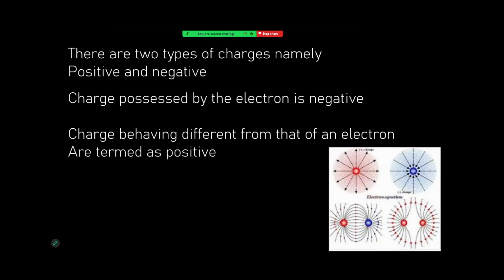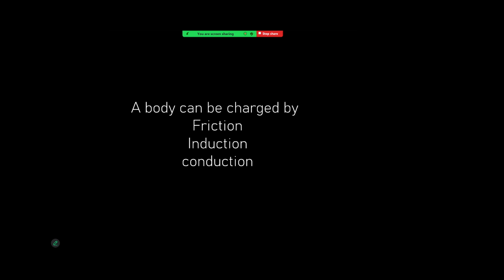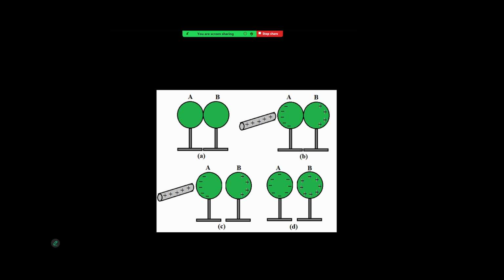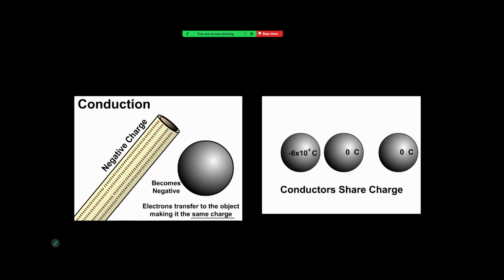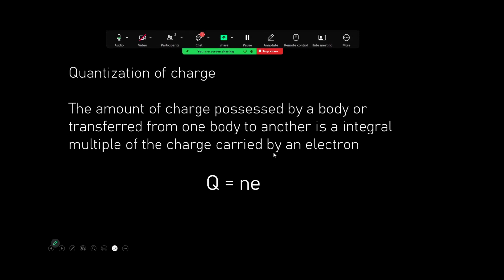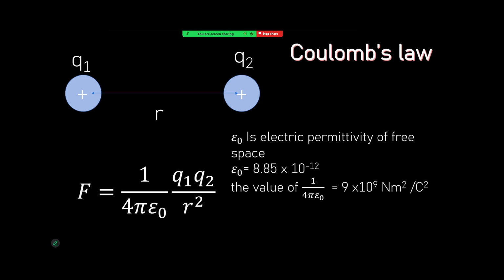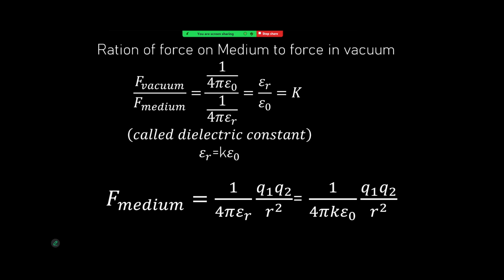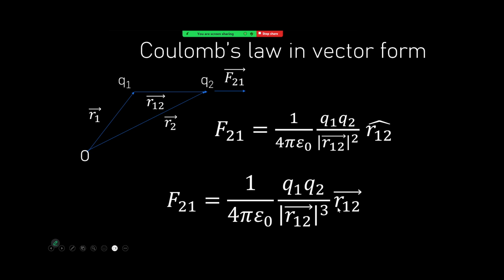PHYSICS ON LINE - ELECTROSTATICS (charge)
INTRODUCTION TO ELECTROSTATICS PART 1 - CHARGE